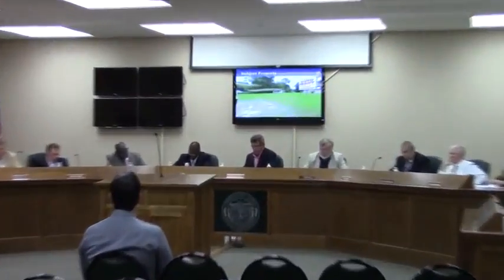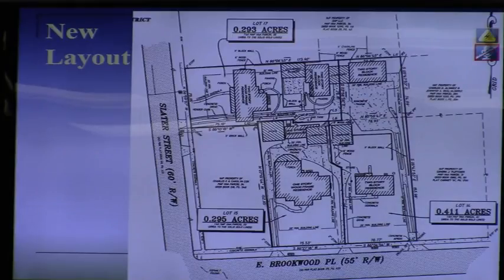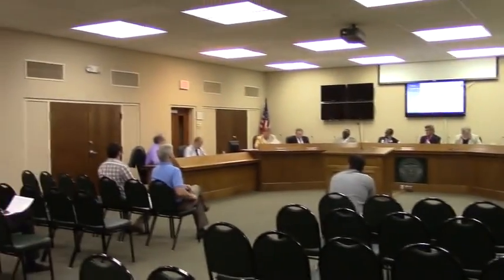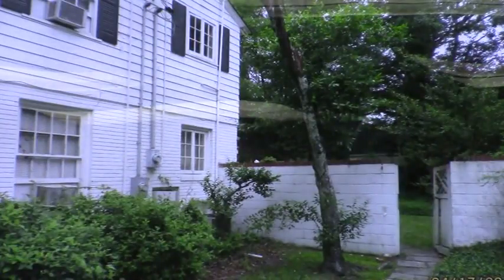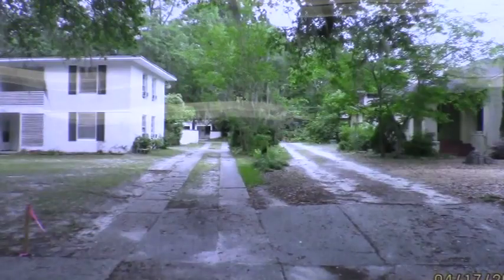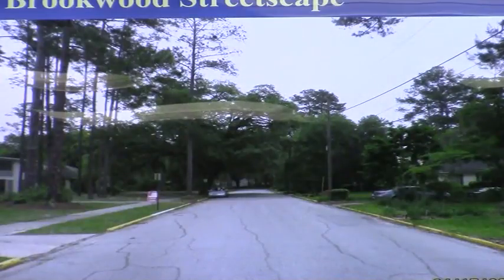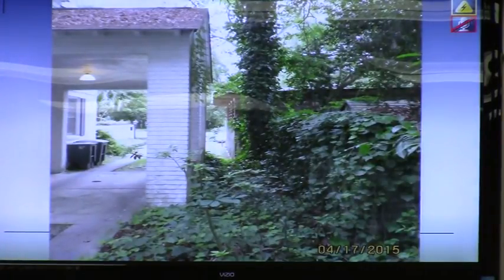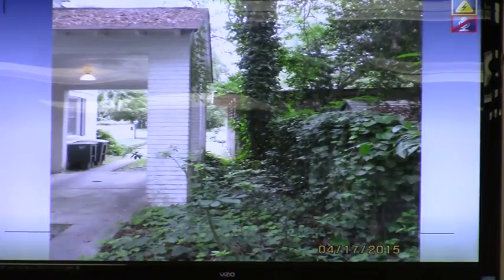3. VA-2015-04 Rhodes Family Properties (Slater and East Brookwood Place) @ GLPC 2015-04-27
Greater Lowndes Planning Commission (GLPC) 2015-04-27